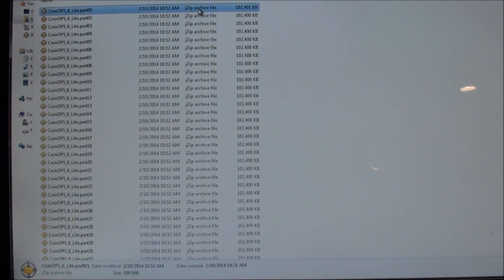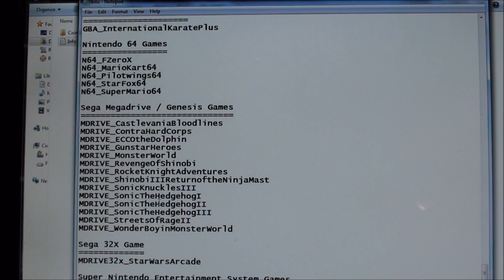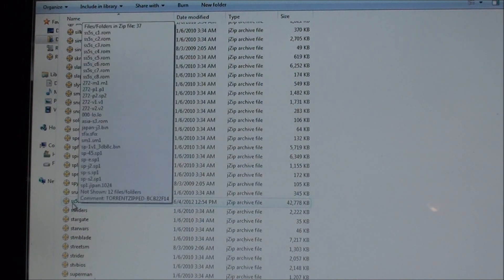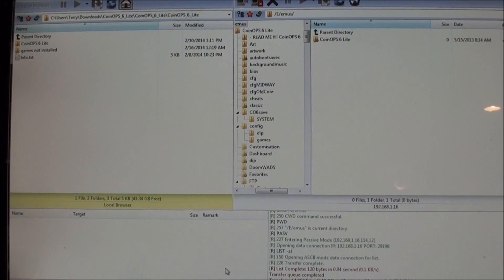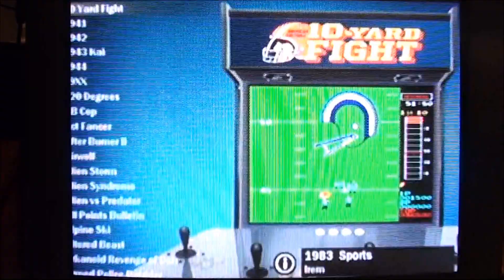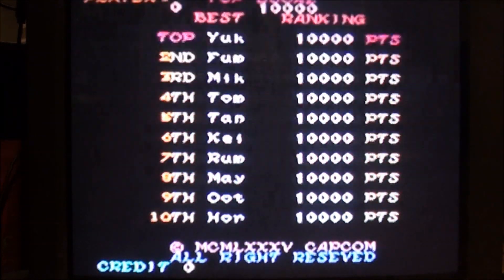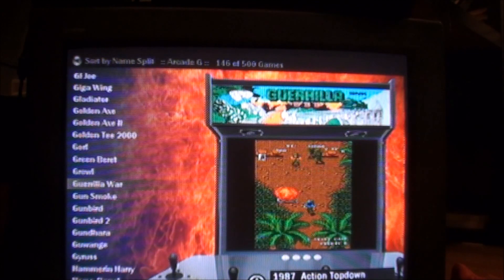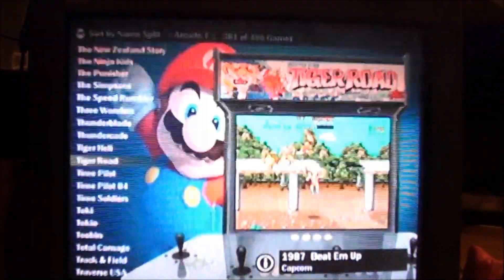Install CoinOPS 6 Lite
This tutorial will show you in detail how and where to download and install (via FTP) CoinOPS 6 lite onto an original xbox that has been soft modded.  CoinOPS is an epic game user interface that will allow you to smoothly play old arcade and console games on your softmodded original xbox without jumping between emulators.  It is a truly beautiful thing.  You do not need to install a larger HDD, CoinOPS6 lite was specifically designed for the stock xbox HDD.  The installation is similar to the CoinOP5 lite, but CoinOPS6 Lite is leaner and faster than CoinOPS5 Lite and has ~500 games.  Another cool feature is that you can remove any of the games and videos on CoinOP6 Lite which allows you to customize your build and still enjoy the smooth CoinOPS user interface.  This tutorial is meant to help folks completely new to modding enjoy their old xbox and play some cool video games.  If there are way that I can improve the tutorial please let me know 
CoinOPS6 is a beautiful game user interface for emulation on the original Xbox.
Hardware you need
A router box (most folks have a wireless router in the home) and an Ethernet cable.
Software you will need
CoinOPS6 lite files (available a few places)
CO6lite version 2

---NOTE---
For those folks that may get an error "invalid torrent path" when trying to download or seed this torrent.  I got the same error then I uninstalled the newer version of utorrent I had on my PC and installed the old version of utorrent 2.2.1.  This "fixed" the error for me and now I can seed this torrent again :)
Here is a link to download utorrent 2.2.1

A program that allows you to FTP into your xbox.
File Transfer Protocol (FTP) is a standard Internet protocol  that is used to transfer  files between computers.  In this case between your PC and your xbox.
I use flash fxp (there are other programs that do this too)
After softmodding an xbox with a WD stock 8GB HDD you will have ~4.6-4.7 GB available on your xbox ( which is probably ~ 100mb to little to install CoinOPS 6 Lite).  COINOPS 6 Lite is ~4.7 GB and has 500 games and video previews.  If you have other applications (e.g. XMBC) you may want to remove a few more games from CoinOPS6 lite so it fits (~200mb worth).  Unlike CoinOPS5lite, for CoinOPS6 lite you can remove any of the games or videos and CoinOPS6 lite will still function so remove what you want. The videos (xmv files) are in the video folder and the roms (zip files) are in the rom folder.  Select the games you want to omit and put them in a folder called 'games omitted from coinops 6 lite installation' then FTP the coinOPS folder to the Emulators folder in your Xbox. Reboot your xbox then go into emulators and select CoinOPS 6 lite.  The first time CoinOPS boots it will start right up and show all 500 games in the list (even if you removed a few to get it to fit).  You can scan for games from the start menu to display only the games you installed (this will take ~10 min). Below are some of the larger games and their sizes (however, you can remove any of the games and CoinOPS6 lite will still work).
game rom xmv game total (KB) running total (KB)
ss5shnd  9,304 42,778 52,082 52,082
kof98  9,240 39,664 48,904 100,986
garoun  8,140 40,274 48,414 149,400
matrimnd  8,912 36,416 45,328 194,728
lastbld2  9,520 31,624 41,144 235,872
rbff2  8,200 30,714 38,914 274,786
preisl2n  9,500 27,538 37,038 311,824
shocktr2  8,960 28,040 37,000 348,824
dmnfrnt  7,612 24,580 32,192 381,016
kov2100  4,968 25,142 30,110 411,126

Good quality previews of CoinOPS 6 Lite